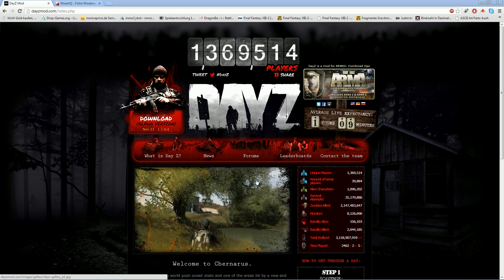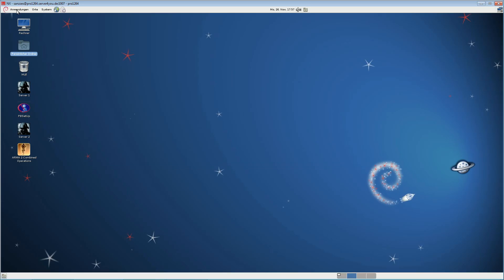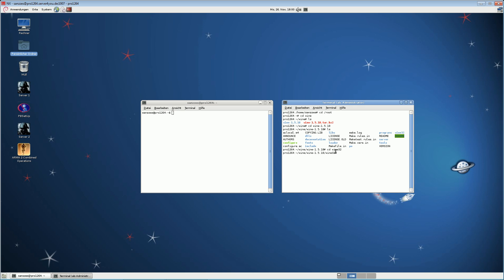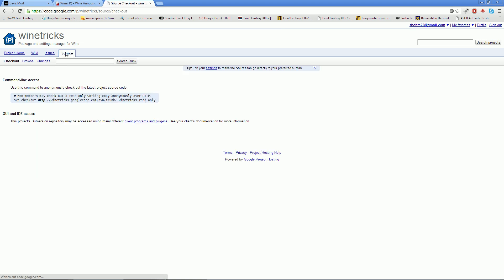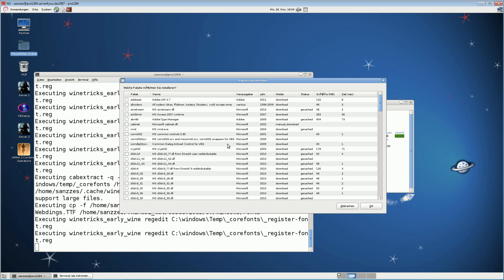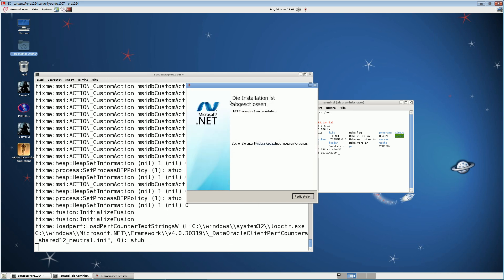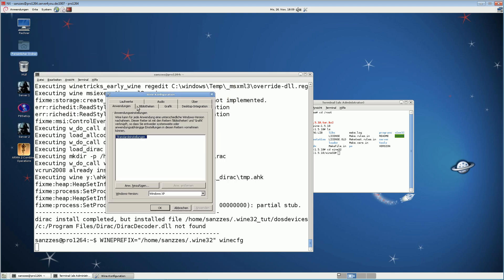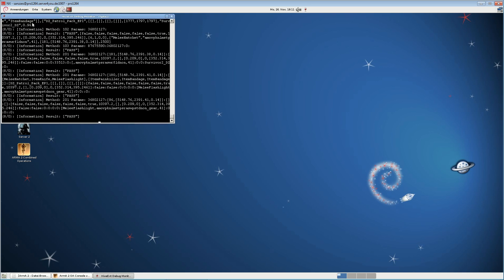Tutorial - DayZ Server on Linux(1.7.4.4)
Hello guyz from dayzmod.com here i show you how you can run dayz server 1.7.4.4 on Linux again have fun.
and excuse my bad english :D

Forgot something, to start your Server create a .bat file or .sh file in your Arma2 Arrowhead folder:
Put thet in and replace WINEPREFIX with your wineprefix

WINEPREFIX="/home/sanzzes/.wine32" wine Expansion/beta/arma2oaserver.exe -mod=Expansion/beta\;Expansion/beta/expansion\;expansion\;ca\;@dayz\;@hive -port=2302 -profiles=cfgdayz -config=cfgdayz/server.cfg -cfg=cfgdayz/arma2.cfg -name=LocationID -world=Chernarus -cpuCount=2 -exThreads=1 -noSound